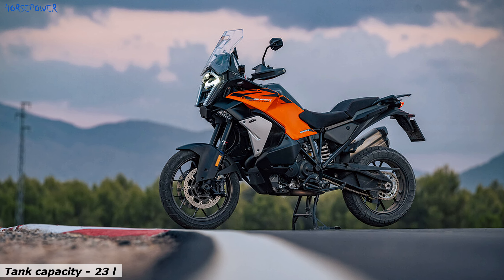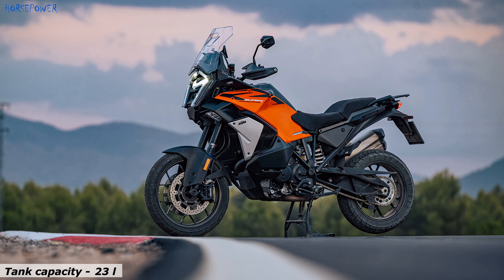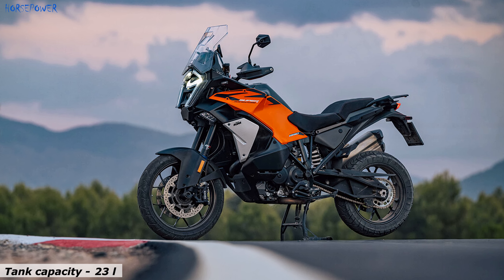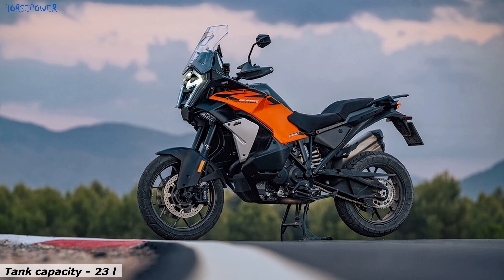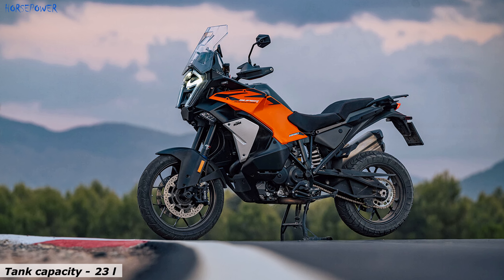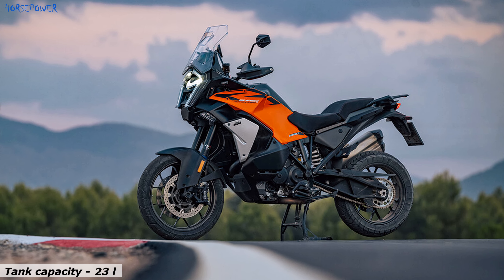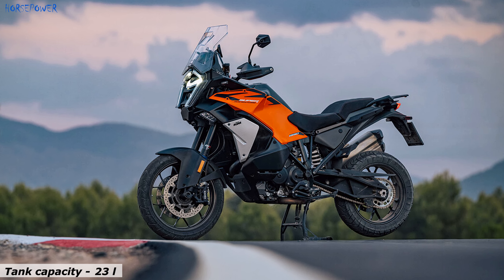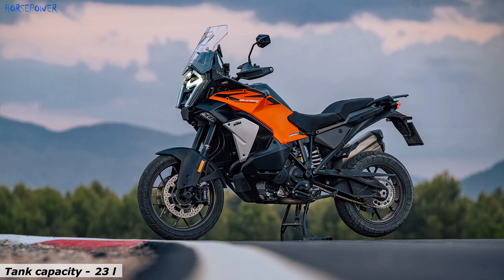2025 KTM 1390 Super Adventure S EVO | Technical updates for 2025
The KTM 1390 SUPER ADVENTURE S EVO gets engine updates and more for 2025.
The KTM 1390 Super Adventure S EVO now has an enlarged engine. The working volume was increased to 1350 cm³, which resulted in increased productivity. Now it produces 173 hp at 9500 rpm. The torque is 145 Nm at 8000 rpm.